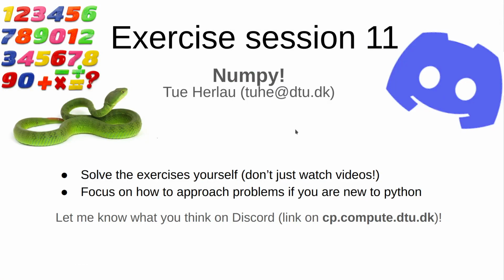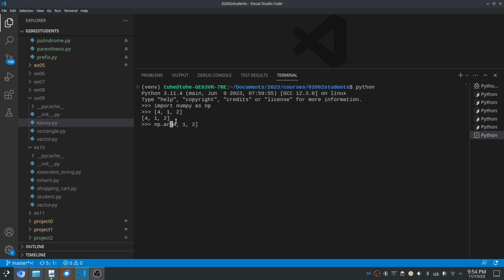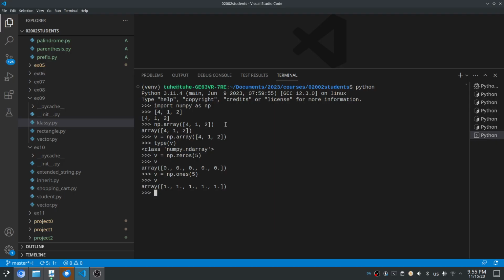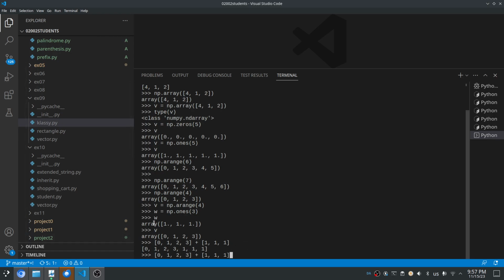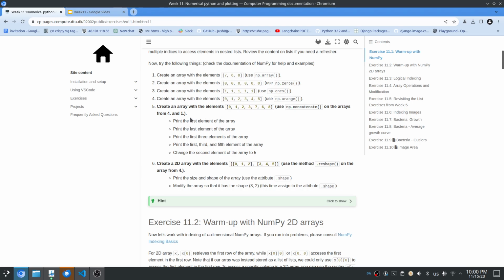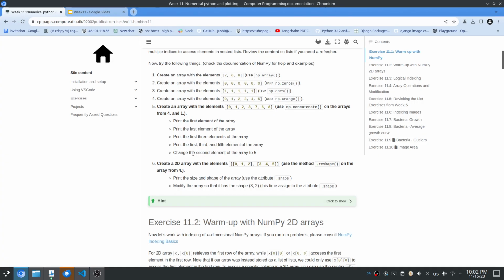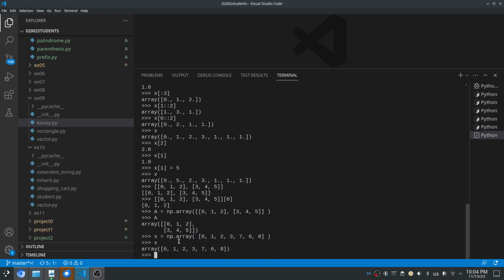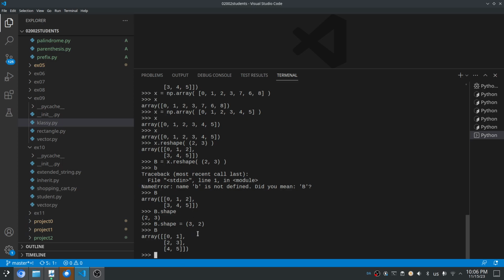Exercise 11.1: Warm-up with NumPy